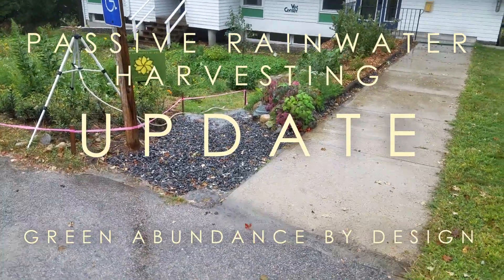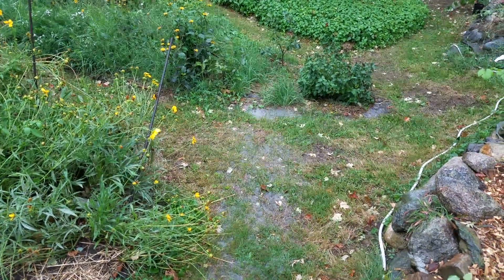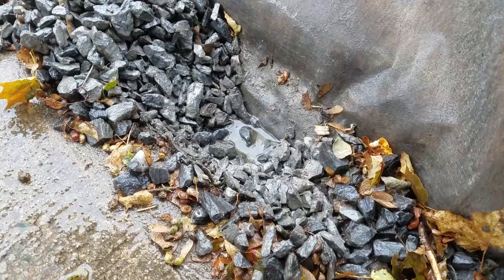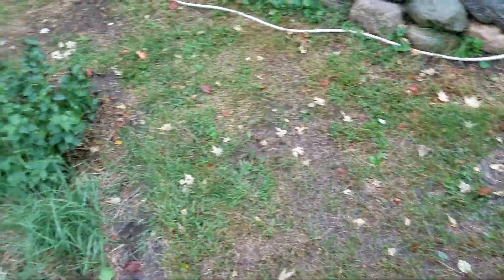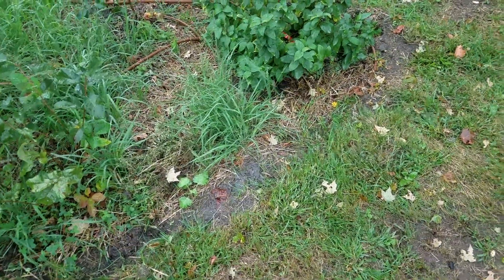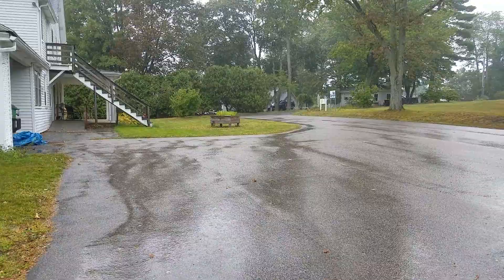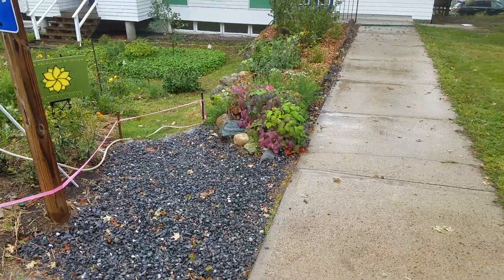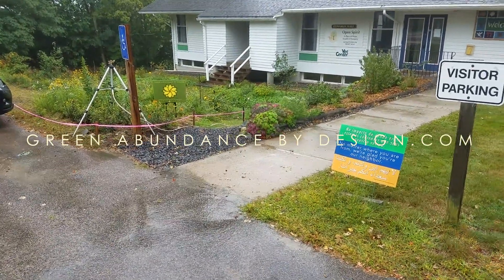Passive Rainwater Harvesting with Earthworks - Garden Update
Here is an update to the Passive Rainwater Harvesting feature we installed at the Open Spirit Public Edible Forest Garden.

This is a system that is designed to work by storing water in the soil.  It is designed to collect the flow of water from the adjascent parking lot, slow it down by sinking it into a basin, spreading it out along the length of the garden, and soaking it into the garden.  Excess water during a high volume rain event flows out near the top of the garden as opposed to the low point of the garden where it was previously escaping.

It is also a companion to the existing rain barrel collection system on site that allow for easy utilization of the low pressure features of the rail barrel.

Watch the video to see how the passive water harvesting system performs during our first major rain event since being built in August 2017.